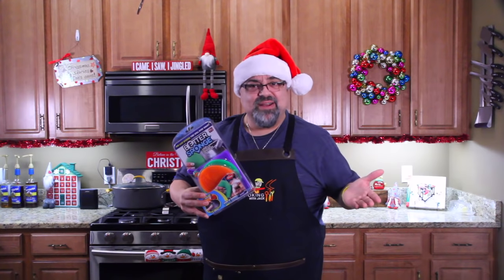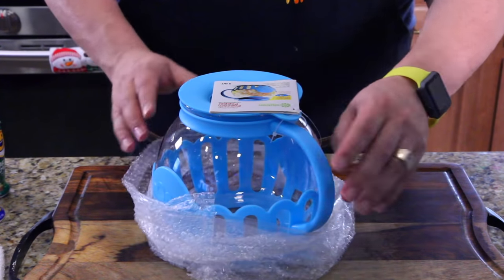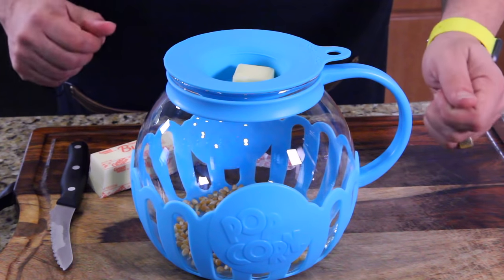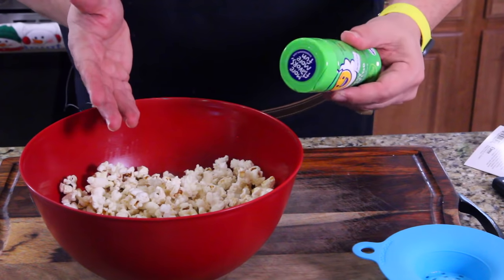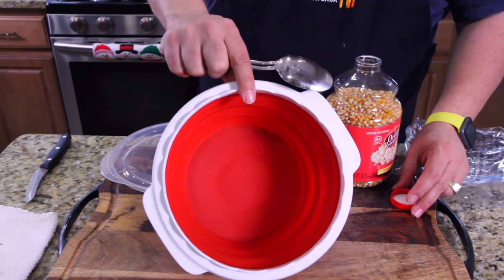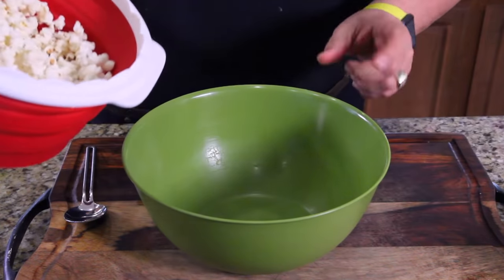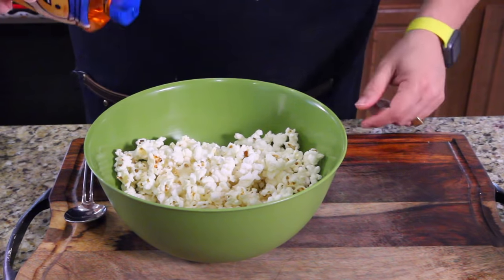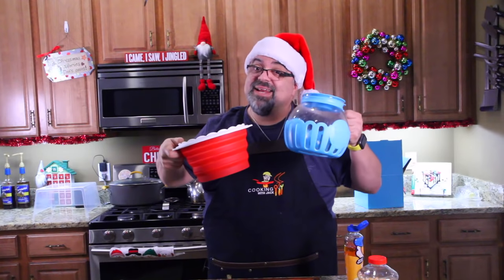Microwave Popcorn Poppers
QVC special is no longer. The glass popper is now $29.